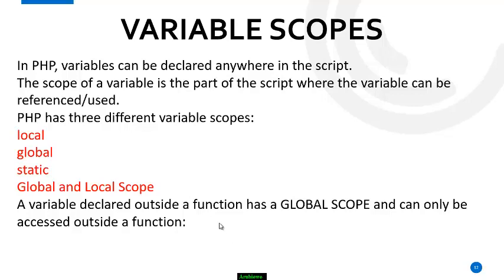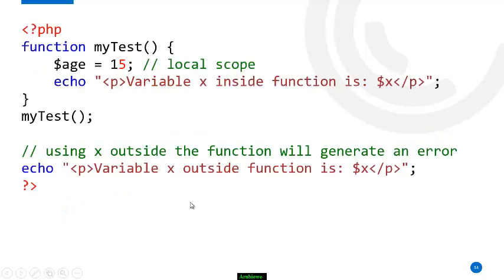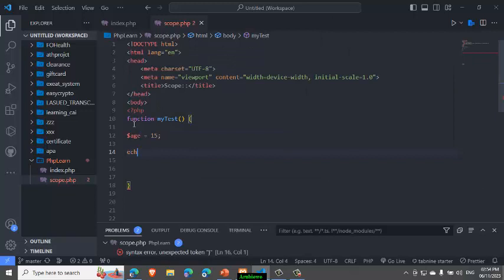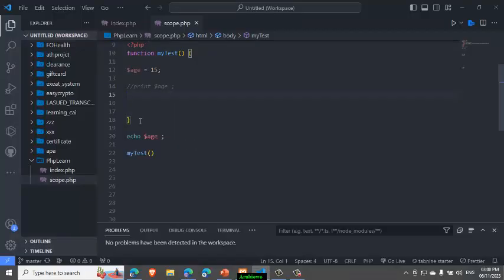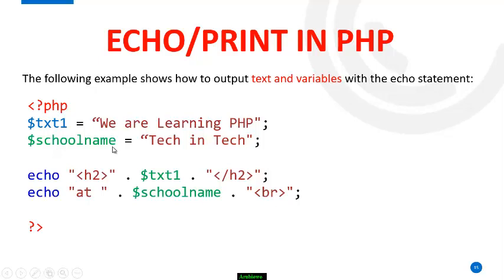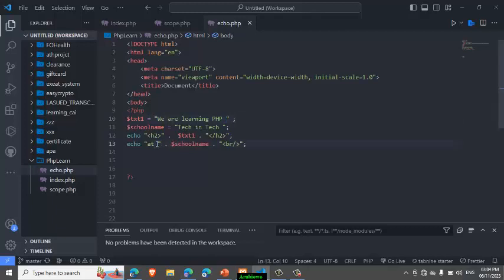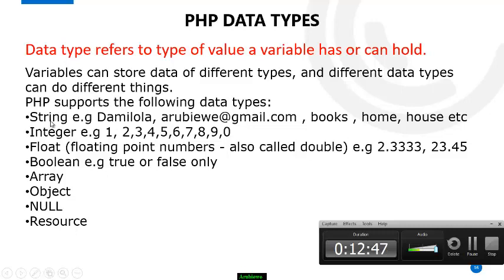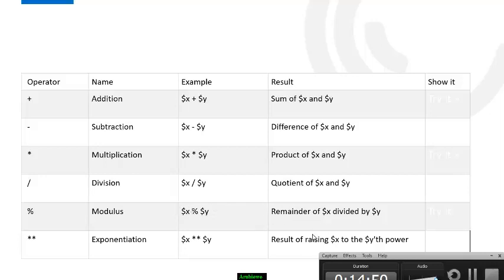PHP- Training III - PHP Variable Scopes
Here we will learn the type of variable scope & Datatypes in PHP, We have the local variable, global variable, static, and so on, but currently, we focus on the local and global variables.